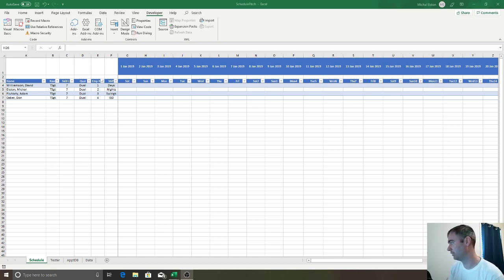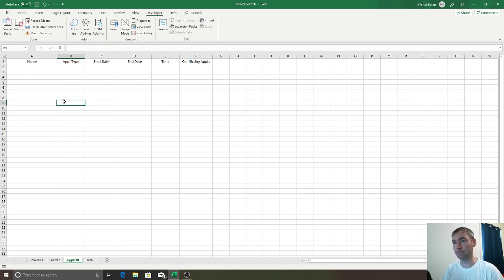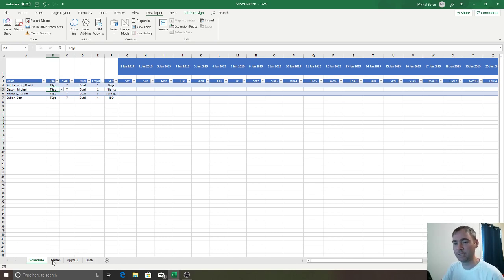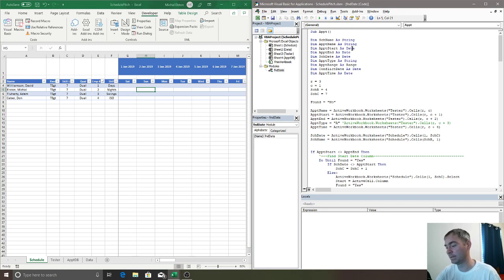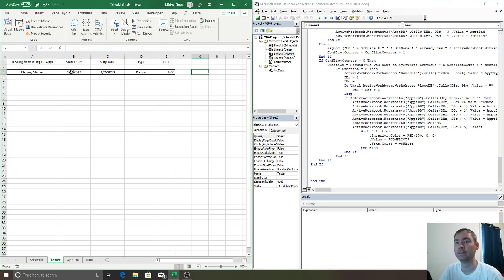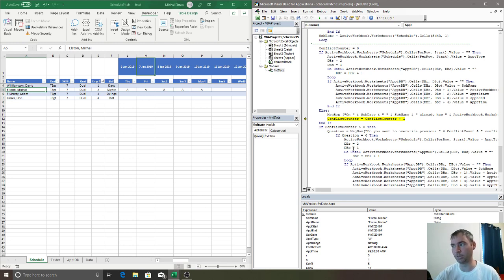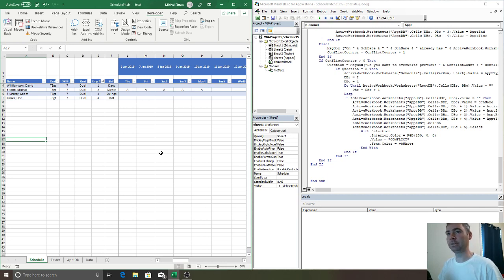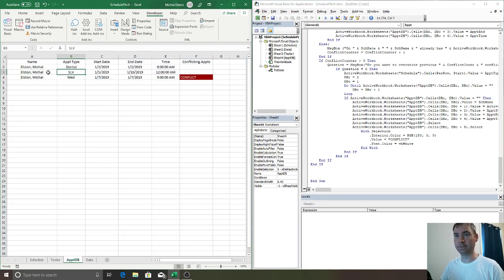Schedule Pitch Part 1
Spit Balling ideas to create a better, efficient personnel schedule and appointment tracker. This will be a first of many videos as I try to come up with ideas to solve current scheduling problems.

Step 1: Create a way input appointments into a schedule from a user form.